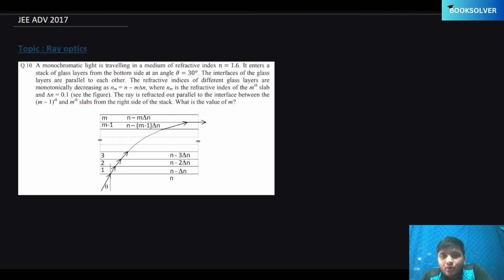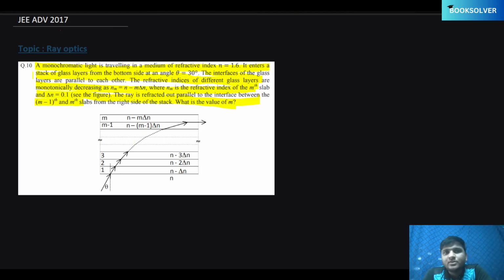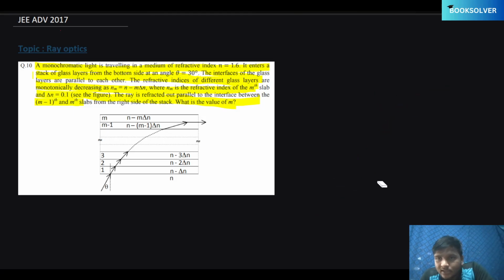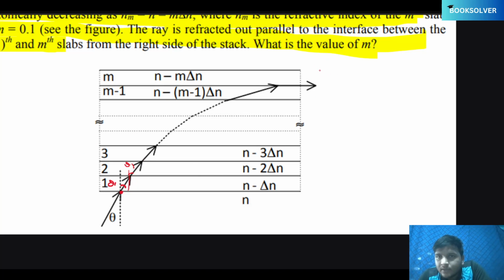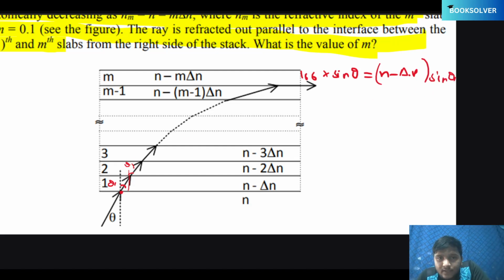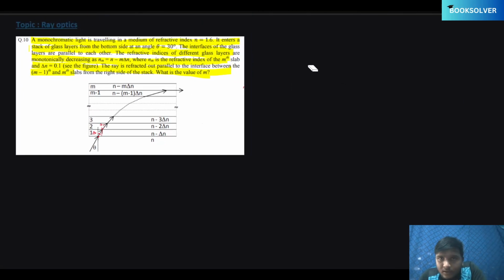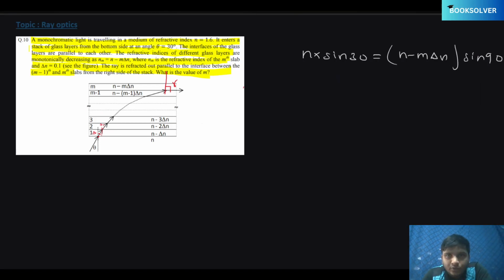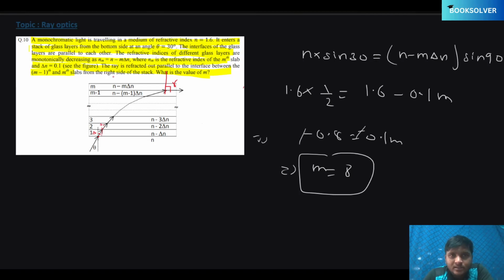JEE ADV 2017 Q10 paper 1 | Physics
A monochromatic light is travelling in a medium of refractive index 𝑛 = 1.6. It enters a
stack of glass layers from the bottom side at an angle 𝜃 = 30!. The interfaces of the glass
layers are parallel to each other. The refractive indices of different glass layers are
monotonically decreasing as nm = n – mΔn, where nm is the refractive index of the mth slab
and Δn = 0.1 (see the figure). The ray is refracted out parallel to the interface between the
(m – 1)th and mth slabs from the right side of the stack. What is the value of m?